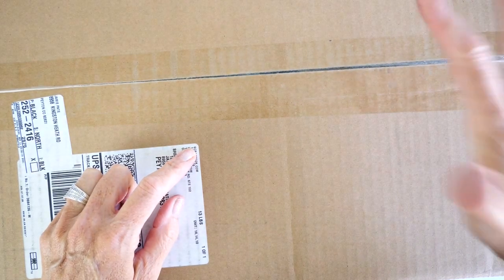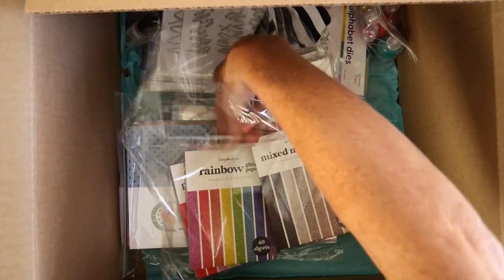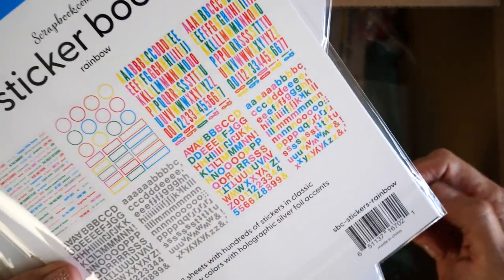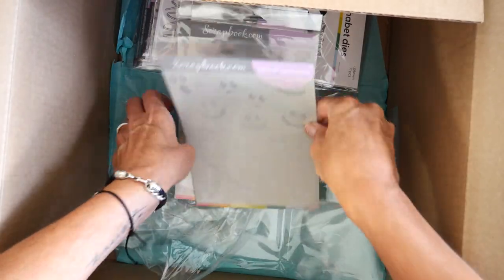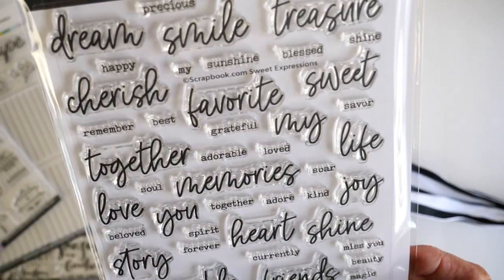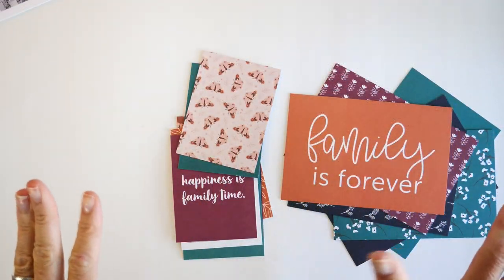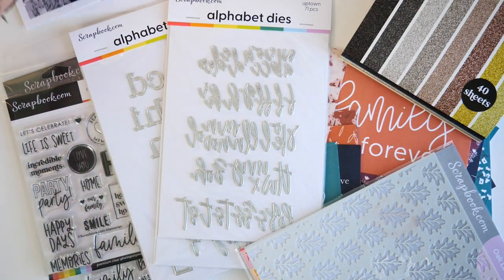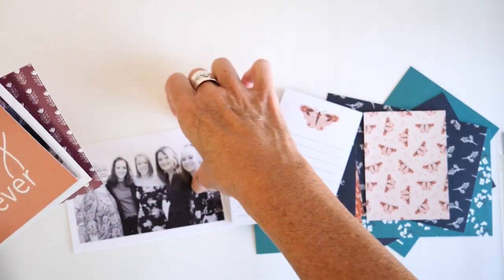What the haul??? Super big haul and make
Had so much fun unboxing all the new stuff from the ScrapbookCom.
But...that's not all...made something with all the stuff too.

SUPPLIES
Family Pocket Cards

Hey friends...when you shop these links below, I receive a small kick back from your sales from ScrapbookCom. There is absolutely no extra cost to you at all! But these commissions help to cover the costs of this blog and other expenses to provide you with these and other project ideas. I want to continue to bring you FREE inspiration. Shopping these links allows me to do just that. I can't thank you enough for your love and continued support.